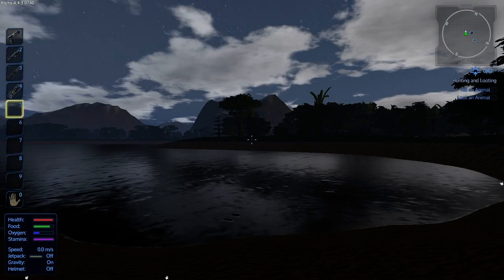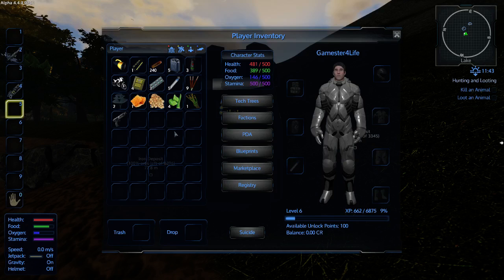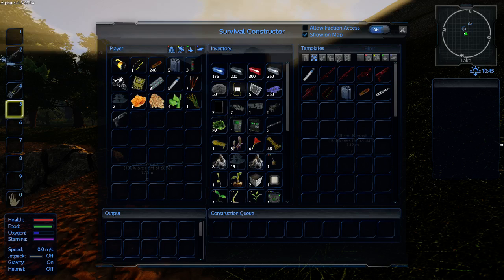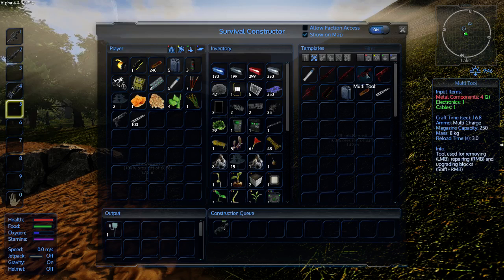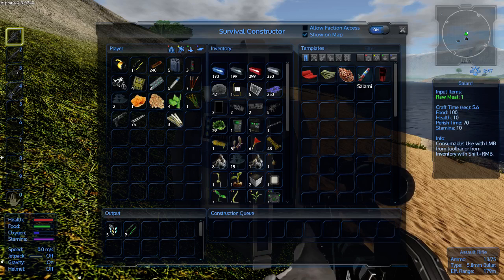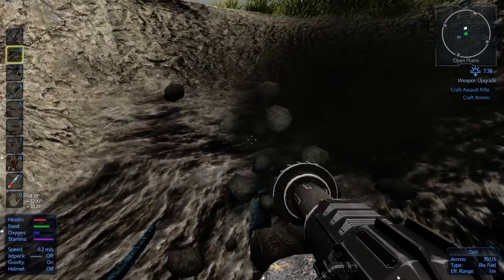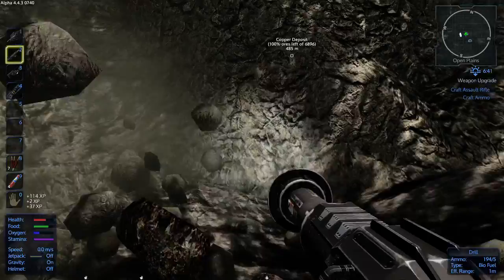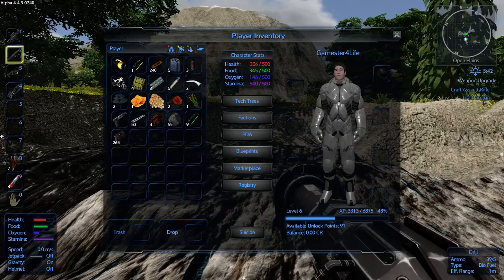Empyrion Galactic Survival - Tutorial/Let's Play - Episode 3 - Tools & Mining!!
Welcome to "Episode 3" of my "Empyrion Galactic Survival " "Tutorial/Let's Play" series. In this episode, I make a new gun and tool, I also do some mining. I hope you enjoy this episode as much as I enjoyed making it for you. :o)